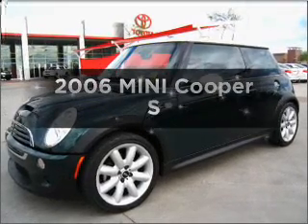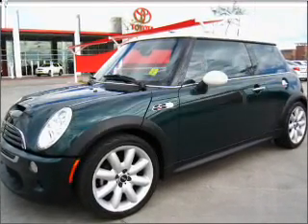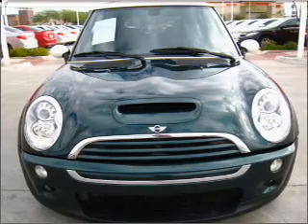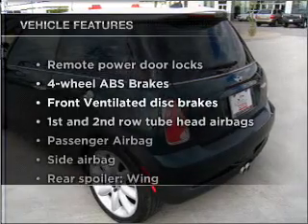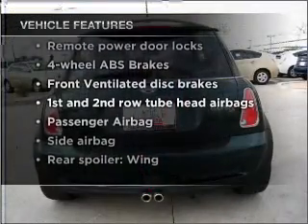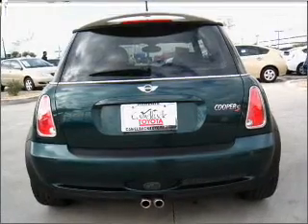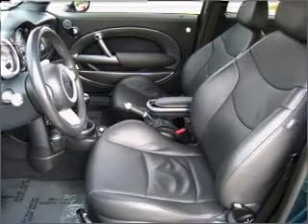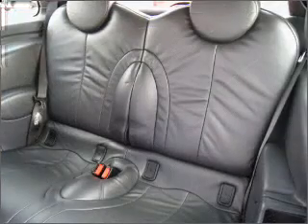2006 MINI Cooper - Phoenix AZ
Year: 2006
Make: MINI
Model: Cooper
Trim: S
Engine: 1.6 liter inline 4 cylinder 16 valve
Transmission: Manual
Color: Dark Green
Mileage: 66579
Address:
1333 E Camelback Rd